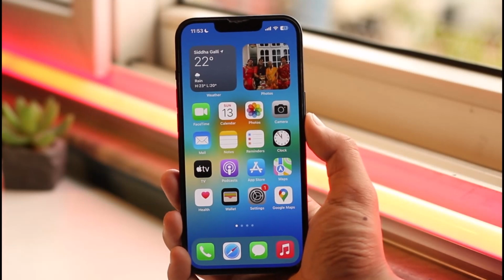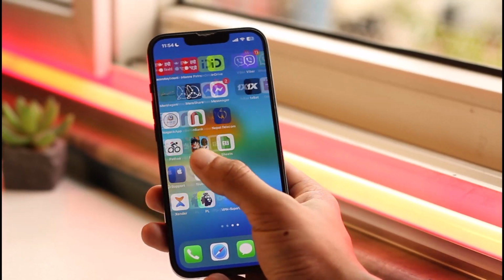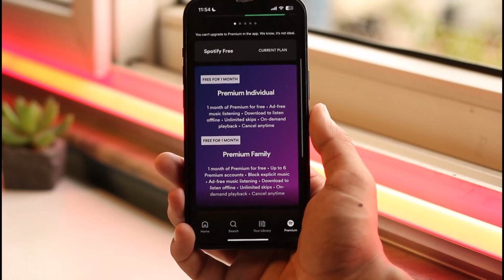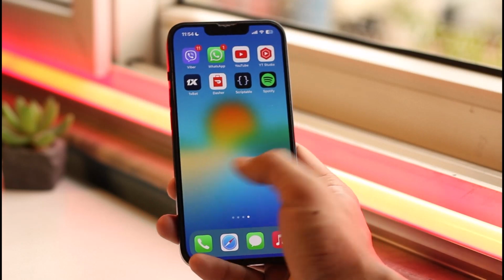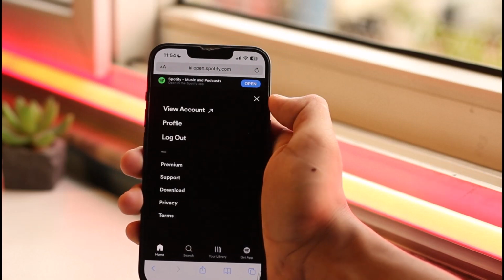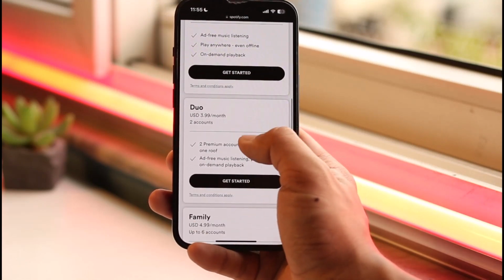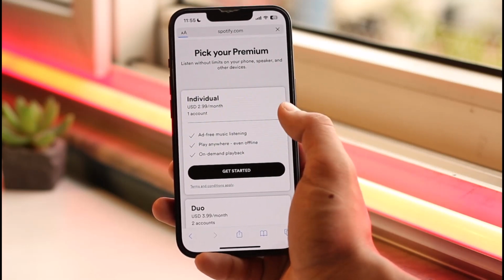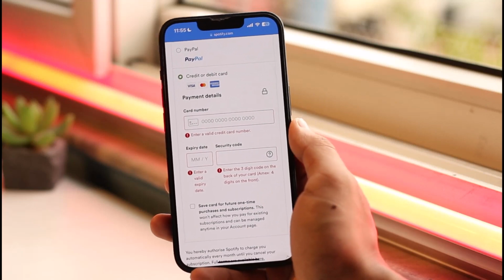How to Pay for Spotify Premium on iPhone !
In this tutorial video, I am simply going to show you how you can pay for Spotify Premium on your iPhone.

~Chapters:
0:00 Introduction
0:13 What the Issue Is
0:42 Pay for Spotify Premium
1:46 Conclusion